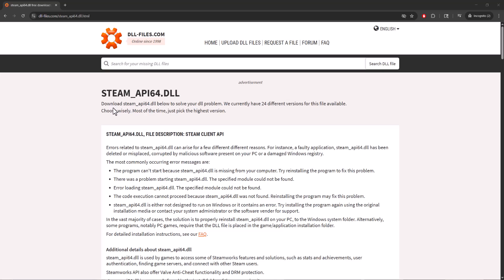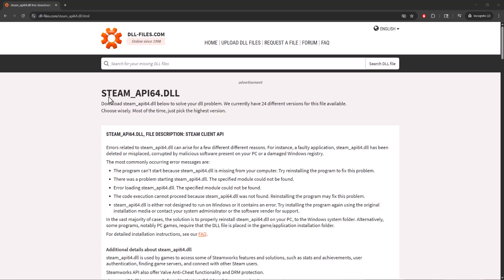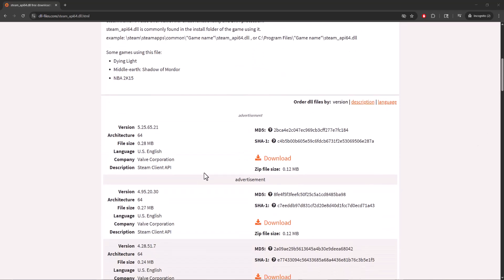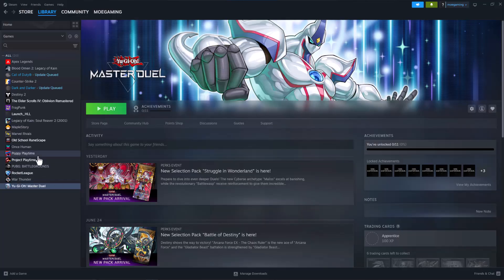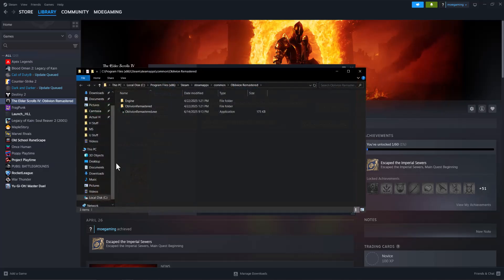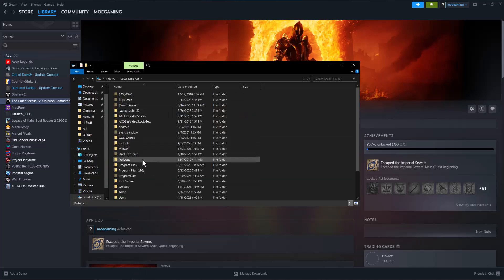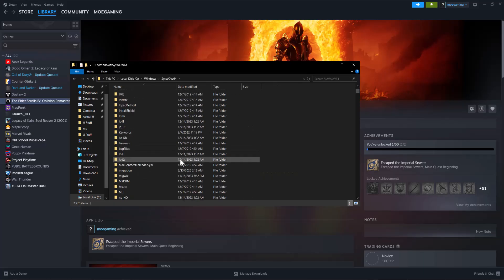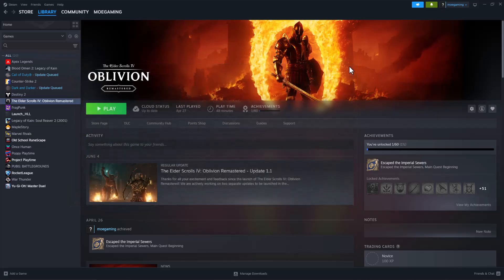How To Fix steam_api64.dll Missing From Games - 2025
In this video, I talk about How To Fix steam_api64.dll Missing From Games - 2025